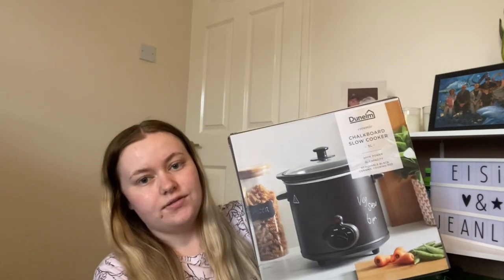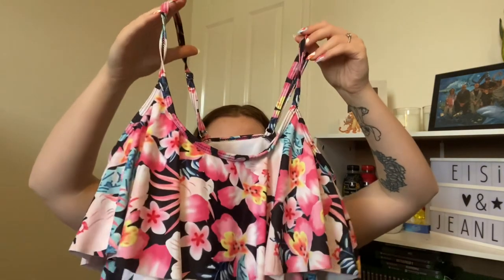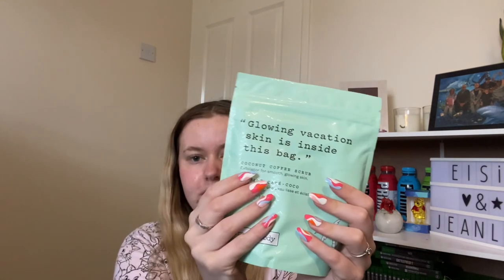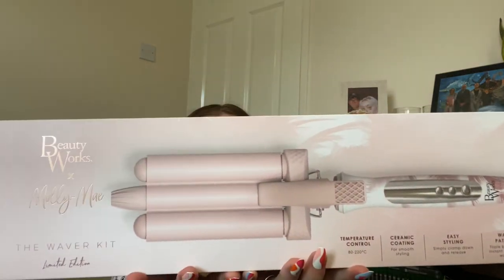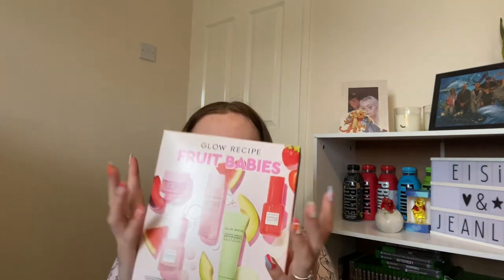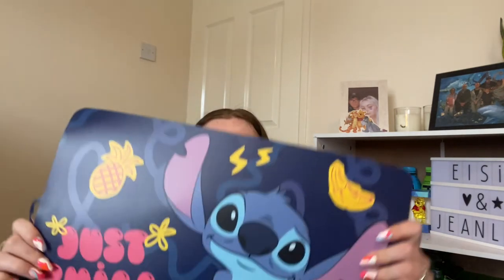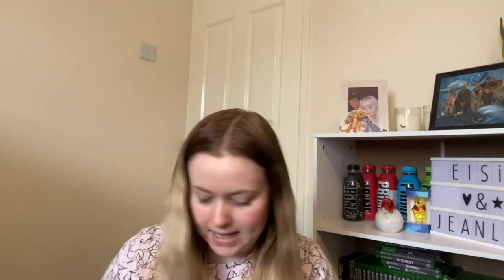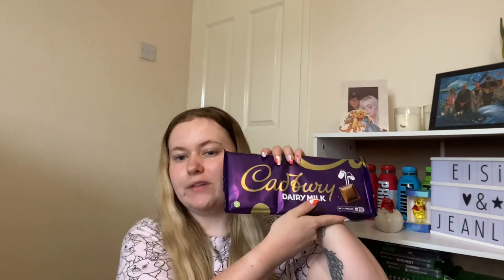Birthday Haul | I’m 22!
I hope you enjoyed this weeks video, if you liked my video you can always look back on my channel at my previous videos because I don’t know about you guys but I love a good YouTube binge :)

(Elsiemay01)

(Elsiemay01)